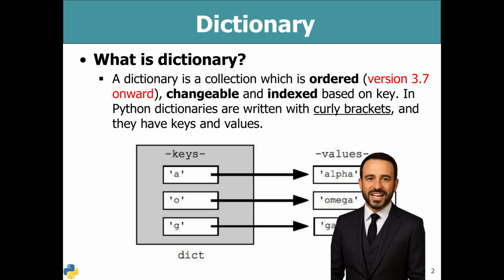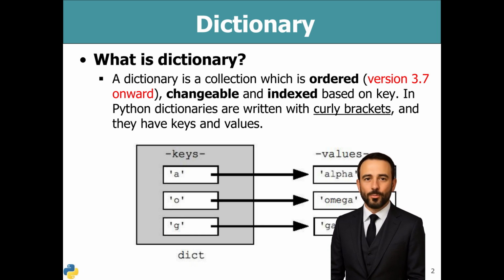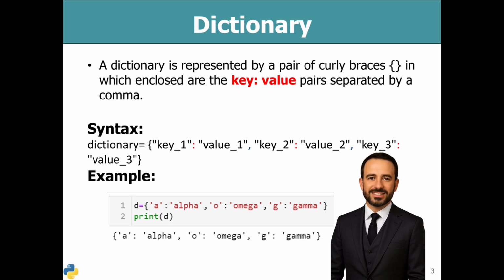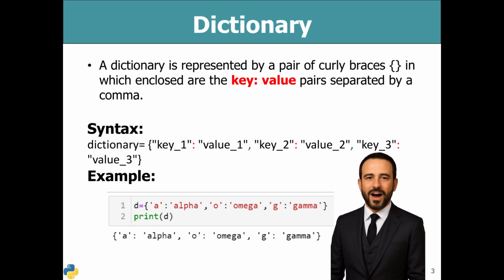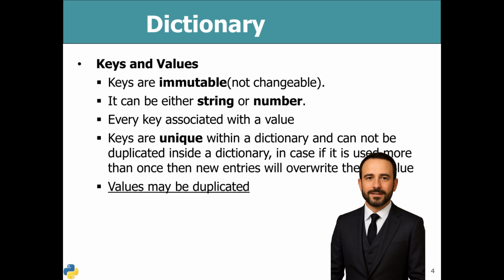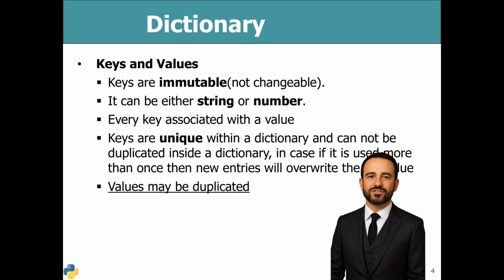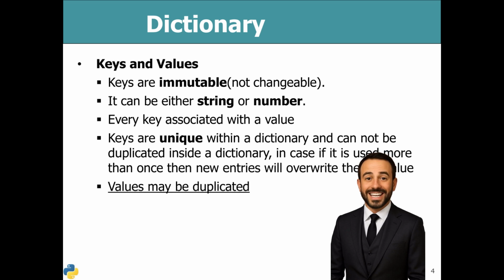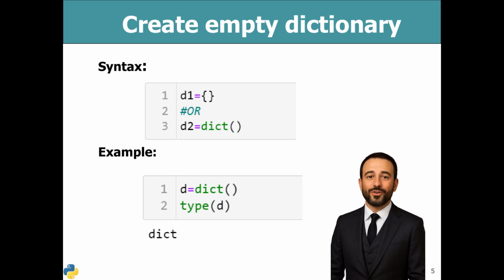Topic 7 PART C Dictionaries IN Python By Dr Hamed Almantheri